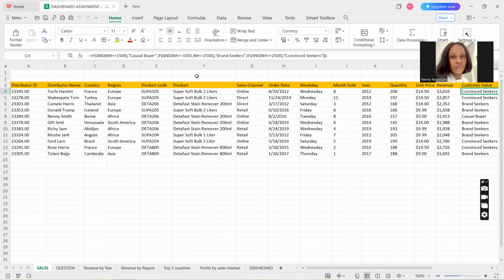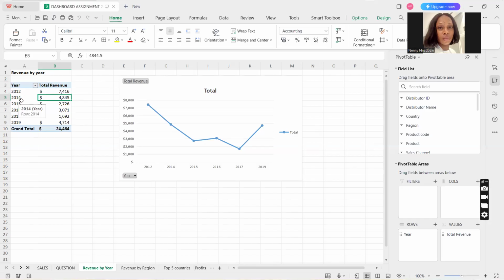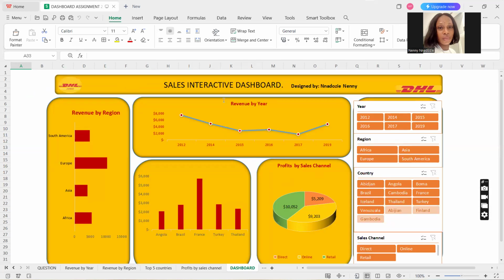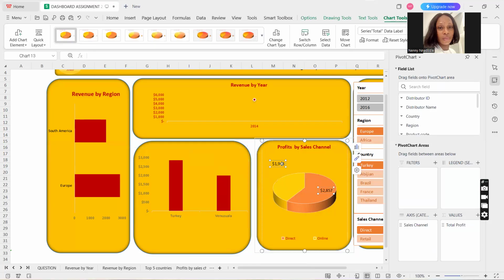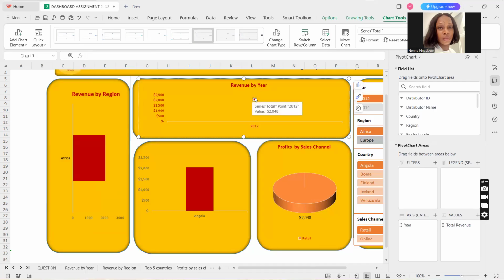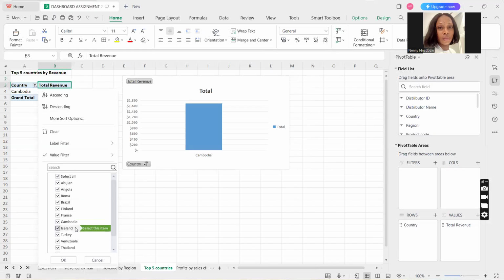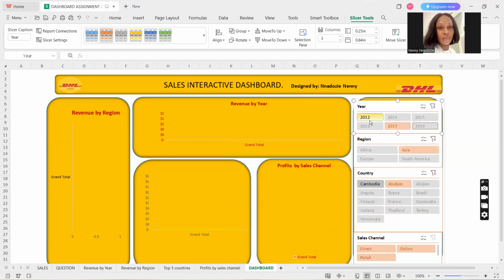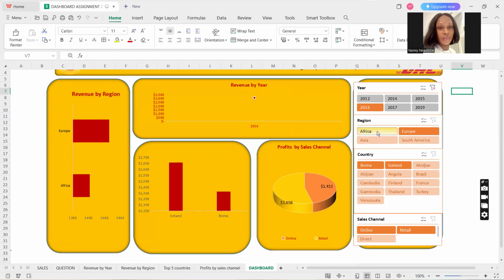EXCEL DASHBOARD VIDEO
EXCEL DASHBOARD